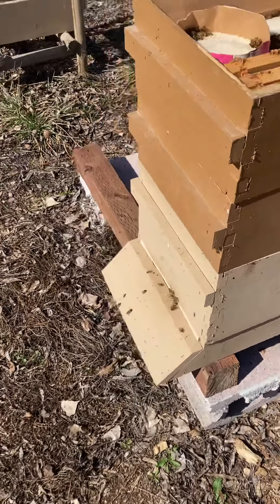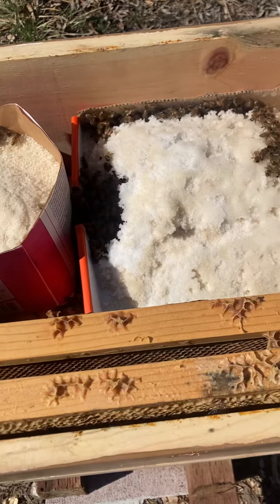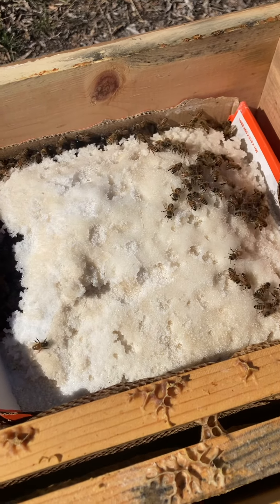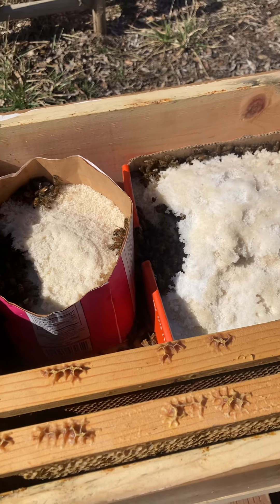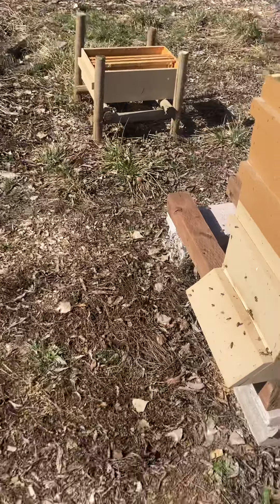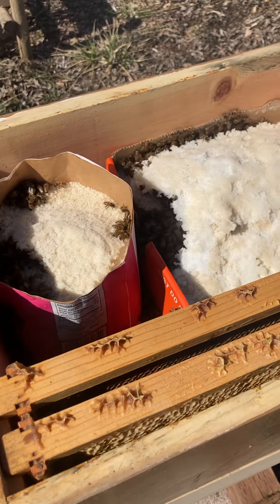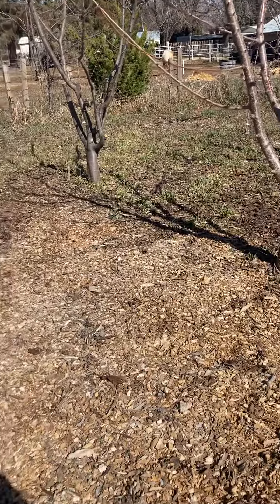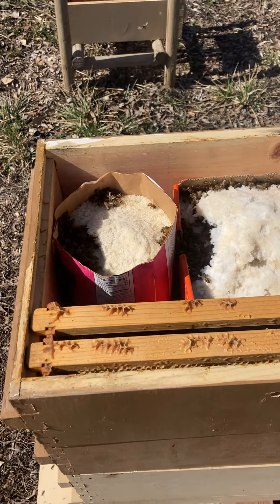Opened up the beehive to take the first look of 2022